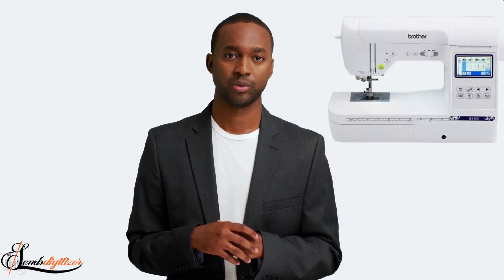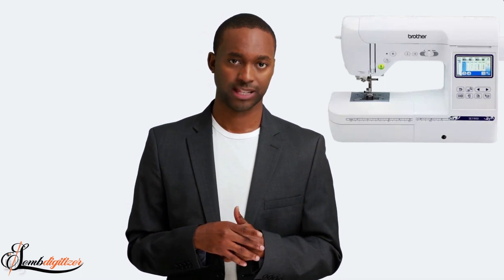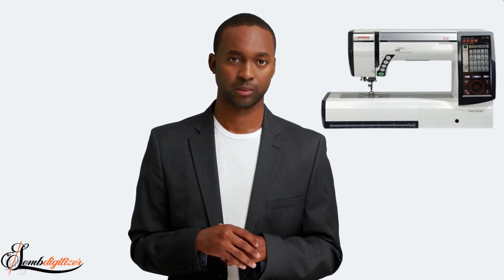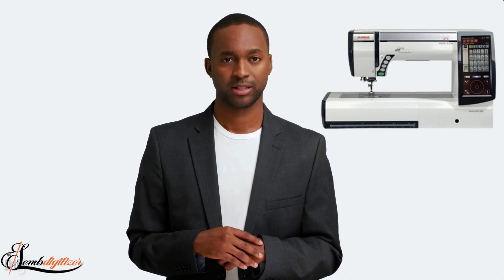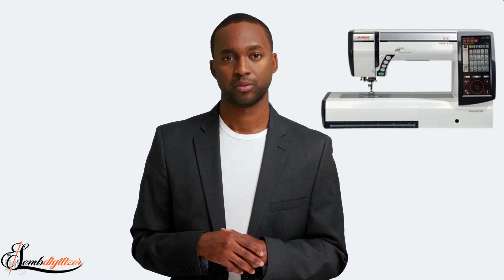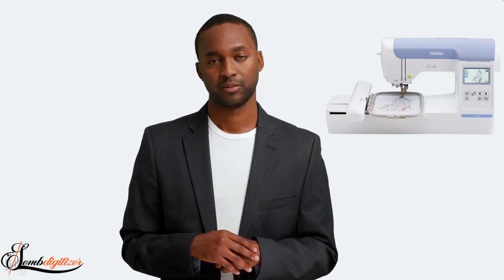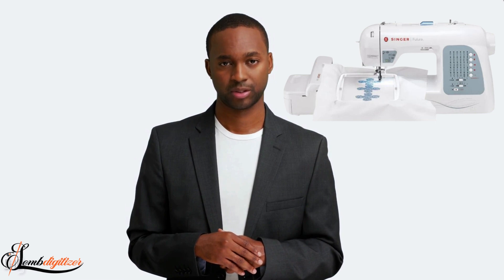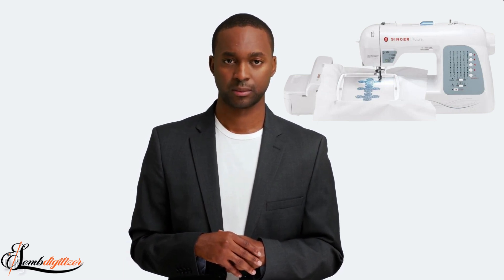The 4 Best Embroidery Machines to buy for Your Business !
If you're looking for a new embroidery machine for your business, you've come to the right place. In this blog post, we will discuss the 4 best machines on the market today. We'll go over the pros and cons of each machine, so that you can make an informed decision about which one is right for you. Whether you're looking for a high-end machine or something more affordable, we've got you covered. So, without further ado, let's get started!

The first machine on our list is the Brother SE1900. This machine is perfect for businesses that are looking for a high-end, professional-grade embroidery machine. It features a large workspace and comes with a built-in thread cutter, making it easy to keep your projects tidy and organized. The only downside of this machine is its price tag; at $11999, it's one of the most expensive machines on the market. But if you're looking for quality and performance, the Brother SE1900 is definitely worth the investment.

Next up is the Janome MB-12000. This machine is a great option for businesses that want a top-of-the-line machine without spending a fortune. It offers a wide range of features, including a large embroidery area, automatic thread tension control, and a built-in needle threader. It also has a USB port, so you can easily transfer designs to your computer. The only downside of this machine is that it's not as user-friendly as some of the other machines on our list. But if you're willing to take the time to learn how to use it, the Janome MB-12000 is a great machine for your business.

If you're looking for an affordable option, the Brother PE800 is a great choice. This machine is perfect for businesses that are just starting out or that don't have a lot of embroidery experience. It's easy to use and comes with a variety of built-in stitches, so you can create beautiful designs without spending a lot of money. The only downside of this machine is that it doesn't have as many features as some of the other machines on our list. But if you're just starting out, the Brother PE800 is a great machine for your business.

The final machine on our list is the Singer Futura XL-400. This machine is perfect for businesses that want an affordable, user-friendly machine. It features a large embroidery area and comes with a variety of built-in stitches. It also has a USB port, so you can easily transfer designs to your computer. The only downside of this machine is that it doesn't have as many features as some of the other machines on our list. But if you're looking for an affordable and user-friendly machine, the Singer Futura XL-400 is a great choice for your business.

So, there you have it! These are the four best embroidery machines for your business. We hope this blog post has helped you narrow down your choices and find the perfect machine for your needs. Thanks for reading, and happy stitching!

we provide dst,pes,hus,cnd,vp3,jef,xxx files

If you have any other design to make you can get a quote.

And we can also digitize custom embroidery design for you.

We can digitize left chest, jacket back, 3d puff, applique, chenille, crossstitch for polo shirts, t-shirts, dress shirts, jackets, hoodies, towels, napkins, pillows, bedsheets etc.

I can do all types of digitizing such as:

3D PUff, Flat, Left chest, jacket back
Simple texture, detailed logos, big detailed jacket back designs for products like Bags, Hats, Towels, Shirts, Jackets.

In all kind of machine formats such as DST, PES, JEF, JAN, EXP, ART, PXF, CND and any other format on your demand.